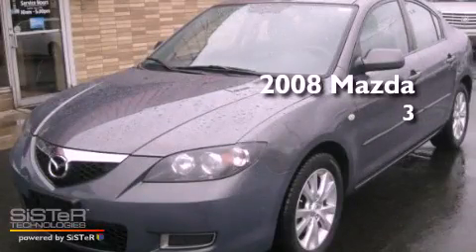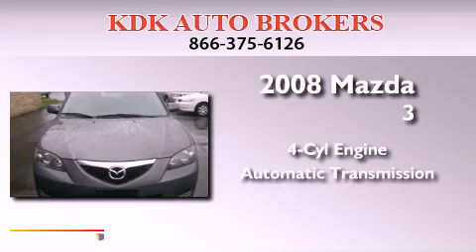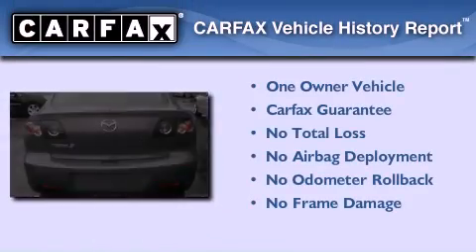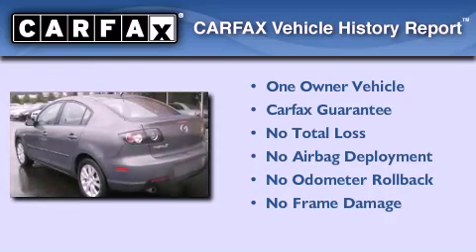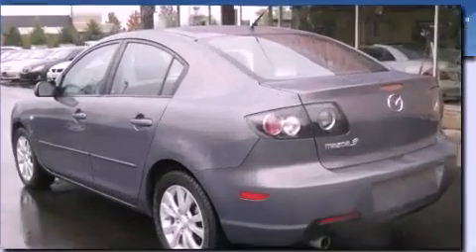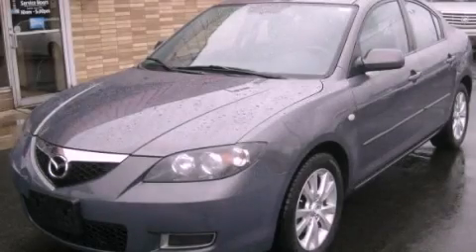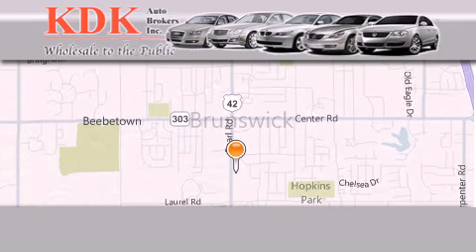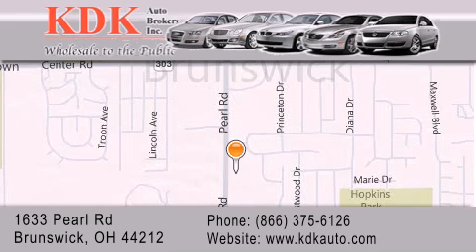2008 Mazda MAZDA3 Cleveland OH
Year : 2008
 Make : Mazda
 Model : MAZDA3
 Engine : 2L 4-Cylinder
 Trans . : automatic
 Exterior : Galaxy Gray Mica
 Miles : 86,583
 Interior : Black
 Stock : 832996

 Pre-Owned 2008 Mazda MAZDA3 Brunswick OH